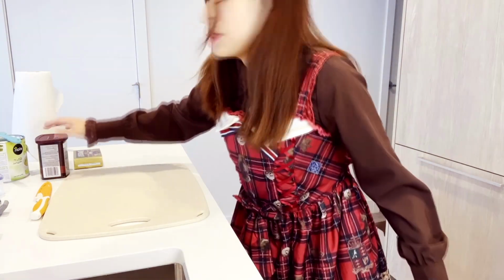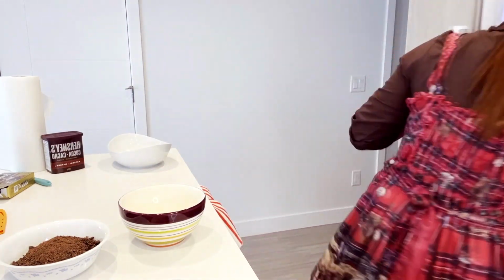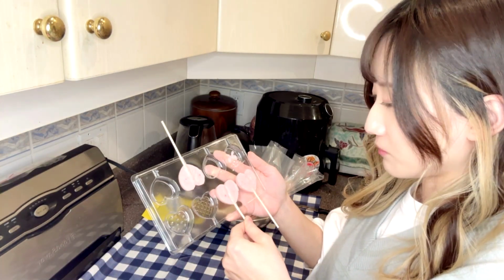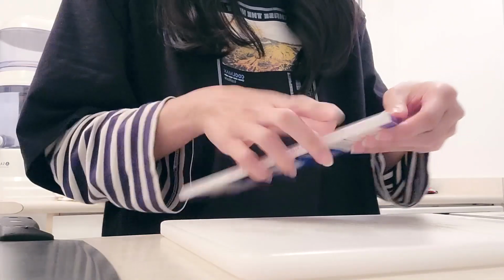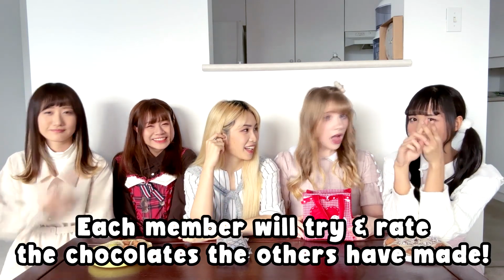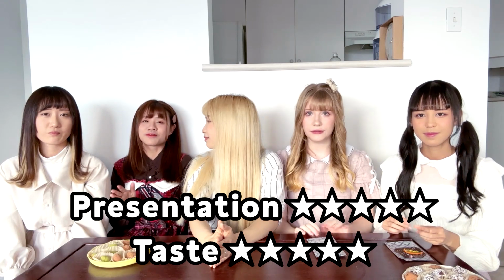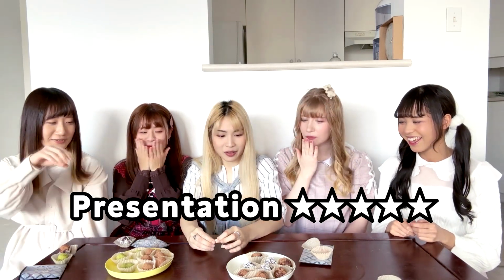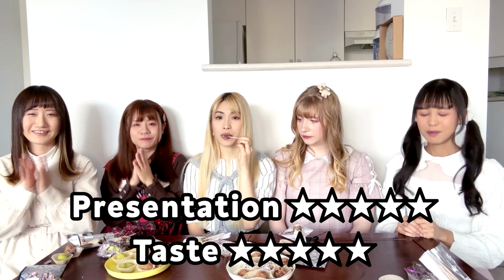Valentine's Day with Non Sweet! Making + Reviewing Chocolates 🍫 | NonSweetTV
0:00 Intro
2:35 Making chocolates
14:54 Chocolate tasting

Non Sweet is an all-girl pop group based in Vancouver that aims to empower, inspire and bring joy to people all over the world, especially girls. While offering a unique musical experience with a Japanese twist, the members aspire to lead the way for J-pop style girl groups in North America.